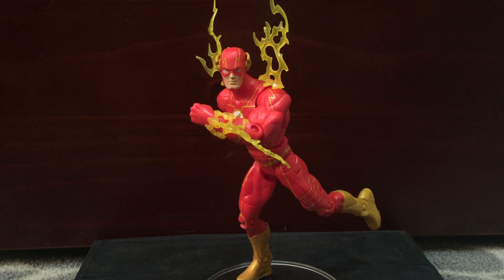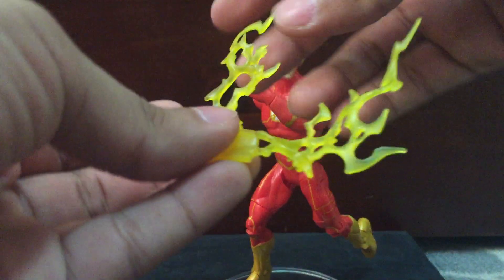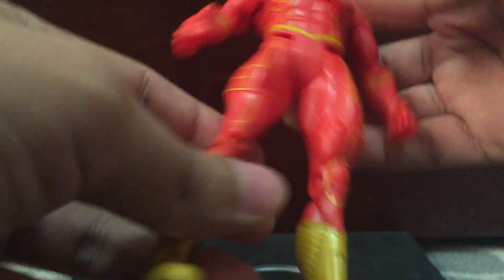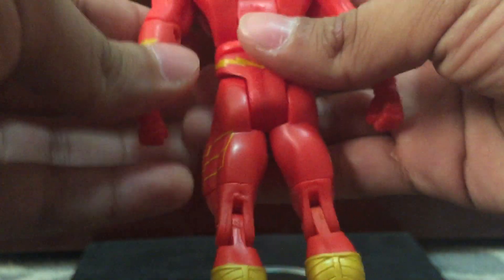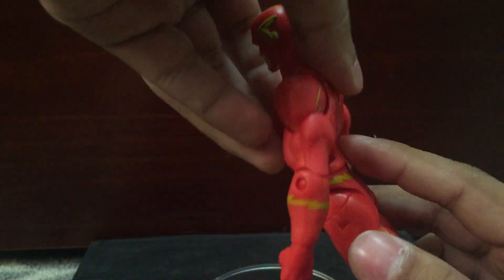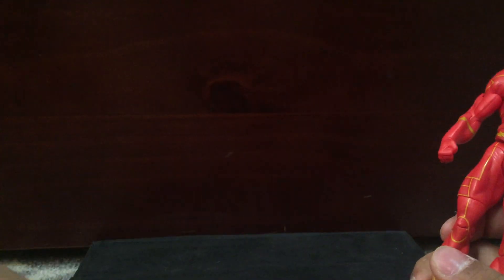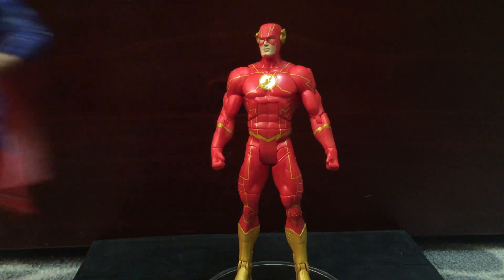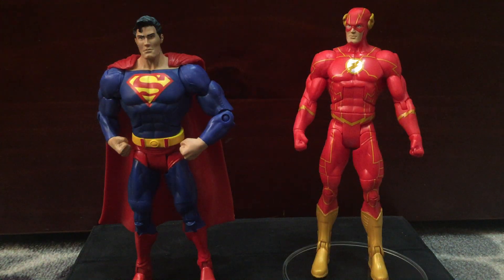Dc multiverse flash review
This is a review for the dc multiverse flash that comes in a two pack with the movie version flash.